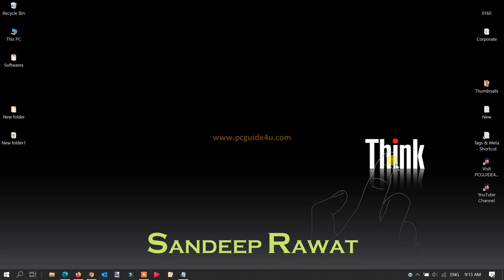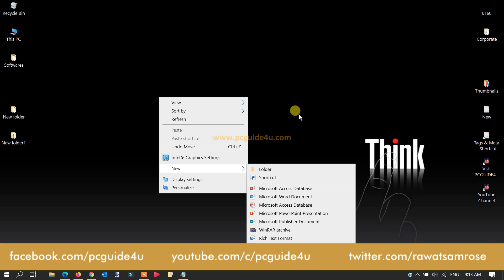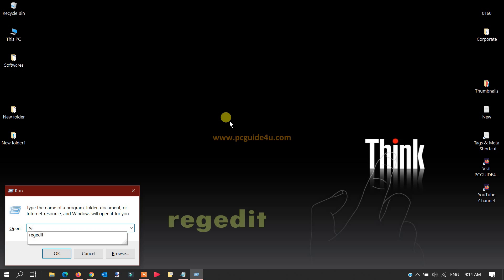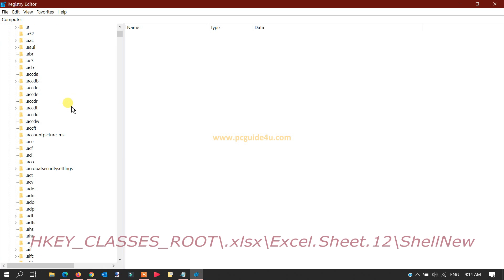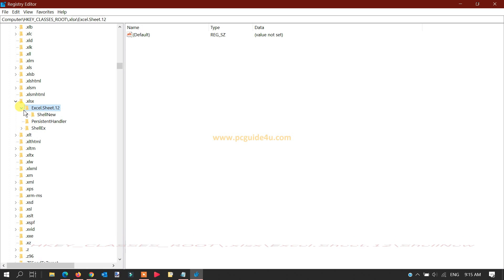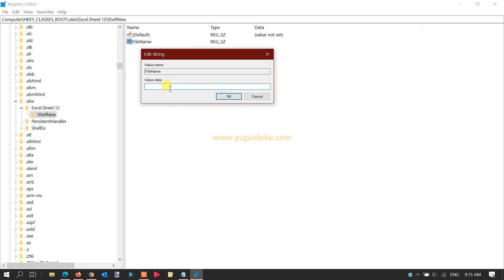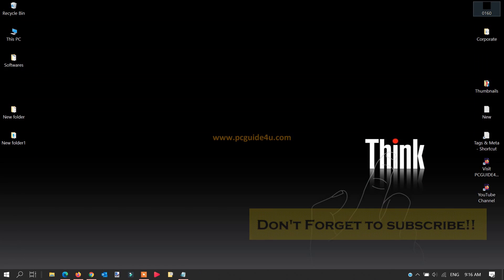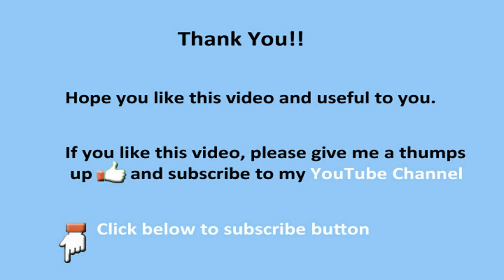Microsoft Excel Option is Missing from the Right Click Context Menu [Registry Fix 2023]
Is the Microsoft Excel option missing from the right click context menu?

You should know that you can easily create a new excel worksheet by just doing a right-click on Desktop - New  and select New Excel Worksheet.

However, sometimes you may notice that the Microsoft excel option is not listed there or if it is missing from the right click menu list?

This video will help you in restoring the Microsoft Excel option if it is missing from the right click context menu. You can easily restore or add missing new excel worksheets to the windows right click menu on your desktop.

Registry path: HKEY_CLASSES_ROOT\.xlsx\Excel.Sheet.12\ShellNew

New String value: C:\Program Files (x86)\Microsoft Office\Root\VFS\Windows\ShellNew\excel12.xlsxx

Missing excel from the right click
restore excel on my right click menu
how to resolve missing excel from the right click?